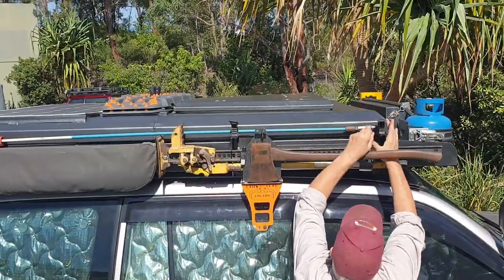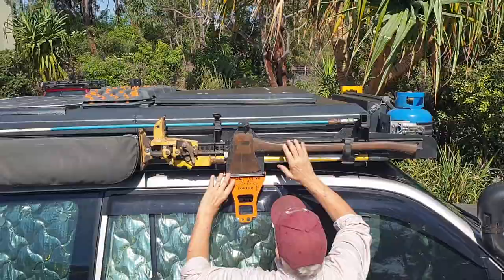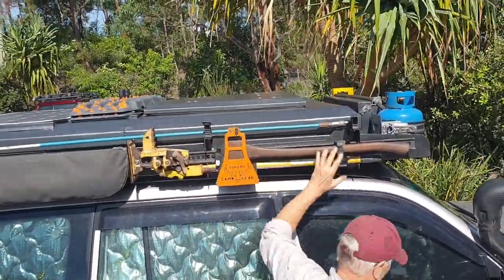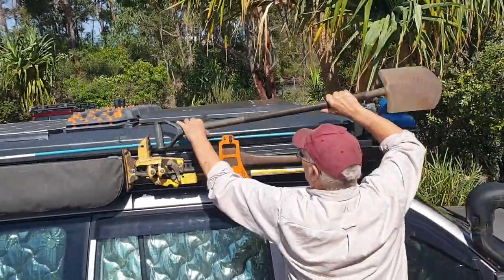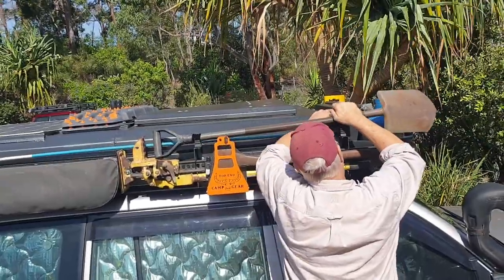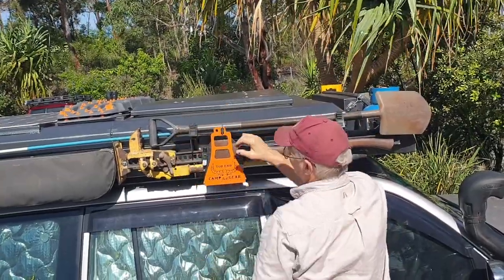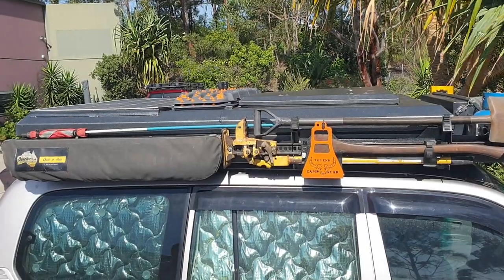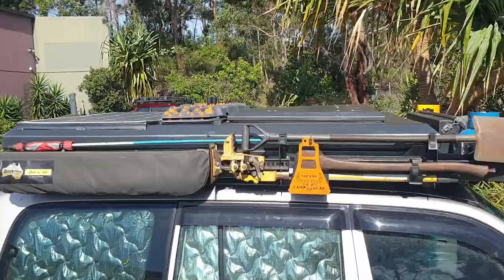Axe Jack Sandflag & Shovel Rack Mounting Items 20200411 094838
Ultimate all in one system designed by Outback 4WD Campers for Outback 4WD Campers.
Axe ( Tick)
High lift Jack (Tick)
Sand flag  (Tick)
Shovel (Tick)
This rack suits most roof racks.
Now you can store your Axe & High lift Jack under lock and key and still get easy access to your shovel and sand flag.